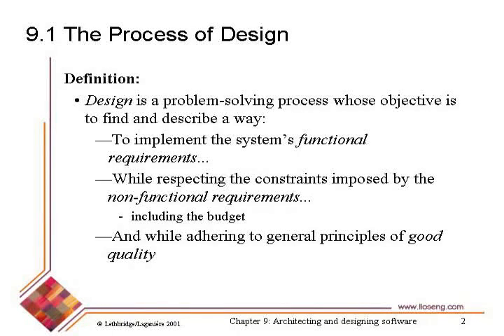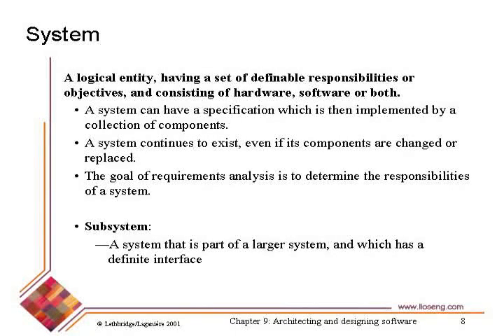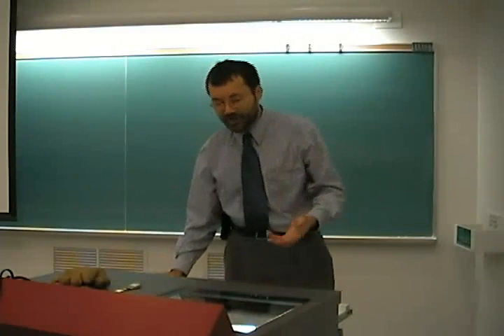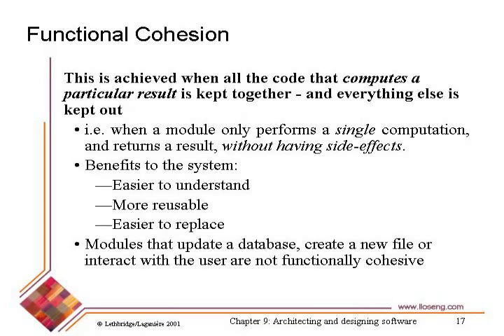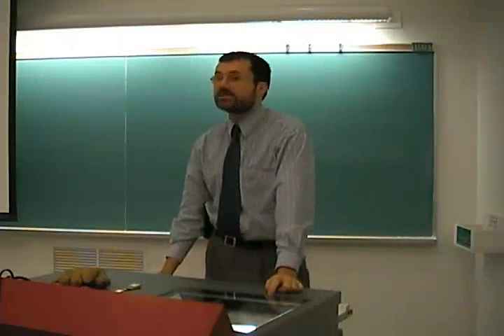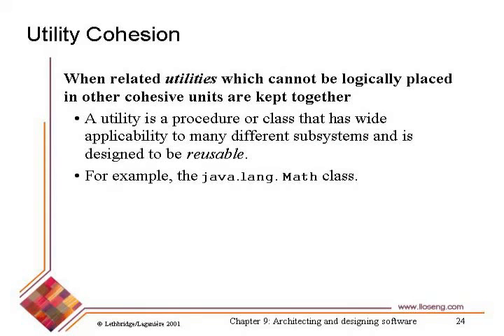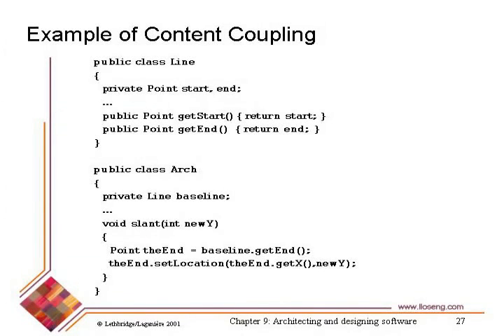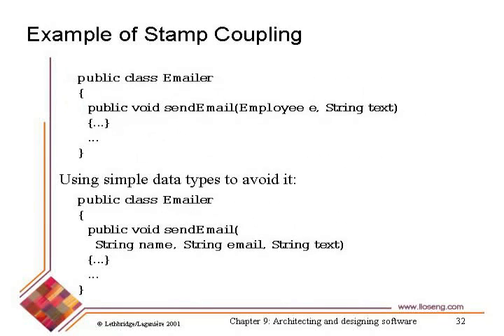Chapter 9 : Architecture and Designing Software - Design process, cohesion and coupling (Part 1)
0:00:10   Chapter 9, slide 1 Chapter 9 - Architecting and Designing Software - Introductory Slide
0:00:55   Chapter 9, slide 2 9.1 The Process of Design
0:02:20   Chapter 9, slide 3 Design as a Series of Decisions
0:04:33   Chapter 9, slide 4 Making Decisions
0:06:26   Chapter 9, slide 5 Design Space
0:08:03   Chapter 9, slide 6 Component - Definition
0:10:20   Chapter 9, slide 7 Module - Definition
0:12:07   Chapter 9, slide 8 System - Definition
0:15:45   Chapter 9, slide 9 UML Class Diagram of System Parts
0:18:58   Chapter 9, slide 10 Top-Down and Bottom-Up Design
0:19:41   Chapter 9, slide 11 Top-Down and Bottom-Up Design - Continued
0:21:39   Chapter 9, slide 12 Different Aspects of Design
0:24:37   Chapter 9, slide 13 9.2 Principles Leading to Good Design - Overall Goals
0:26:40   Chapter 9, slide 14 Design Principle 1: Divide and Conquer
0:29:18   Chapter 9, slide 15 Ways of Dividing a Software System
0:31:19   Chapter 9, slide 16 Design Principle 2: Increase Cohesion Where Possible
0:33:23   Chapter 9, slide 17 Functional Cohesion
0:37:47   Chapter 9, slide 18 Layer Cohesion
0:39:32   Chapter 9, slide 19 Examples of the Use of Layers
0:46:15   Chapter 9, slide 20 Communicational Cohesion
0:48:39   Chapter 9, slide 21 Sequential Cohesion
0:50:36   Chapter 9, slide 22 Procedural Cohesion
0:52:25   Chapter 9, slide 23 Temporal Cohesion
0:55:24   Chapter 9, slide 24 Utility Cohesion
0:58:30   Chapter 9, slide 25 Design Principle 3: Reduce Coupling Where Possible
1:03:51   Chapter 9, slide 26 Content Coupling
1:06:09   Chapter 9, slide 27 Example of Content Coupling
1:08:33   Chapter 9, slide 28 Common Coupling
1:12:36   Chapter 9, slide 29 Control Coupling
1:15:21   Chapter 9, slide 30 Example of Control Coupling
1:15:36   Chapter 9, slide 31 Stamp Coupling
1:16:17   Chapter 9, slide 32 Example of Stamp Coupling - Using Simple Data Types to Avoid It